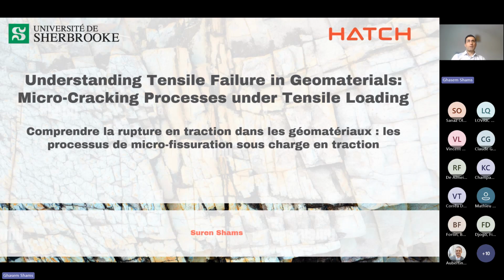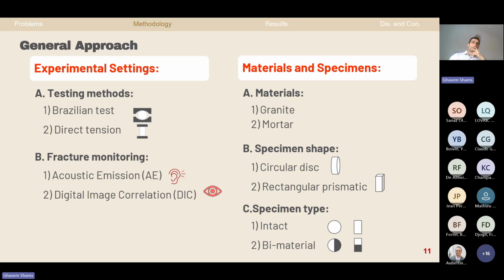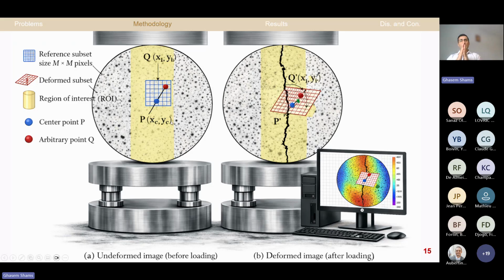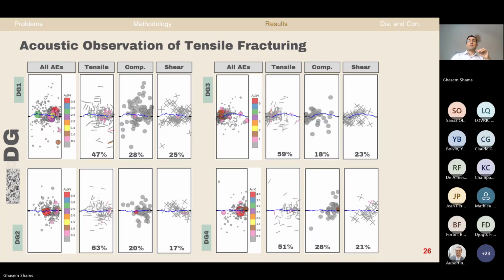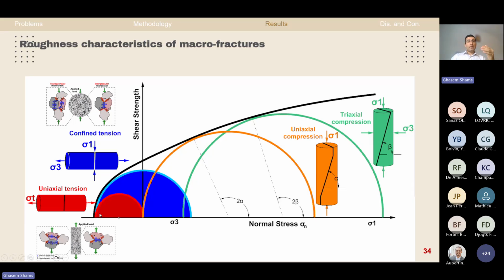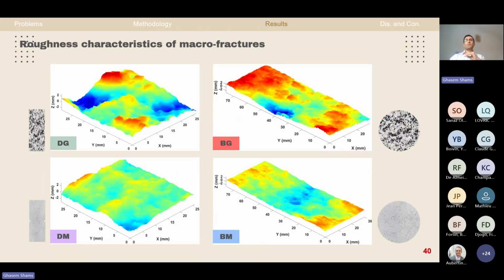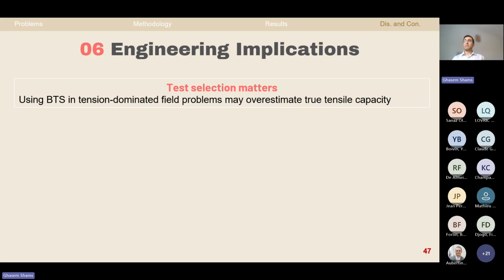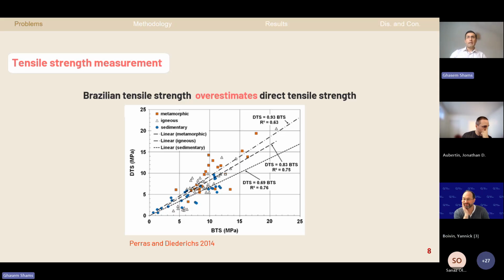Understanding Tensile Failure in Geomaterials: Micro-Cracking Processes under Tensile Loading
Tensile failure governs the performance of rock masses and rock–concrete interfaces in many geotechnical applications, including underground excavations, hydraulic fracturing, and foundation systems. Despite its widespread use, the Brazilian test often overestimates the true tensile strength of rocks, and the mechanisms responsible for this discrepancy remain poorly understood.

This webinar presents an experimental investigation of tensile fracturing in granite and granite–mortar interfaces under direct and indirect tensile loading. Over 100 laboratory tests were conducted using acoustic emission monitoring and digital image correlation to track crack initiation, fracture process zone development, and microcracking mechanisms. Results show that indirect tensile loading promotes a higher proportion of shear-type microcracks, leading to higher apparent tensile strength, while direct tension is dominated by tensile microcracks, producing lower strength and rougher fracture surfaces. Loading rate significantly affects damage localization and fracture complexity. For rock–mortar interfaces, early microcrack initiation and damage concentration in the weaker material govern tensile capacity.

These findings improve the interpretation of tensile strength tests and provide practical insight for rock mechanics testing, design assumptions, and performance assessment of rock–concrete structures.

S. Shams, Ph.D., P.Eng. is a researcher-practitioner in rock mechanics and geomechanics with more than a decade of international experience in underground works, infrastructure projects, and experimental research. He currently works as a geotechnical engineer at Hatch and serves as lecturer and research professional at the University of Sherbrooke.

His research addresses multi-scale damage and fracture processes in geo-materials, integrating acoustic emission, digital image correlation, and advanced numerical modeling. His PhD research was awarded the 2024 CARMA Professor Doug Stead Doctoral Dissertation Award for outstanding contribution to rock mechanics. He is Vice-President of the Rock Mechanics Division of the Canadian Geotechnical Society.